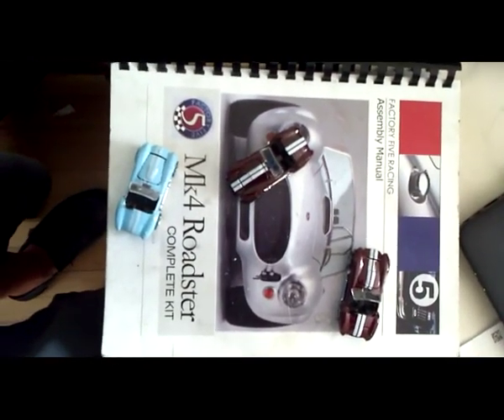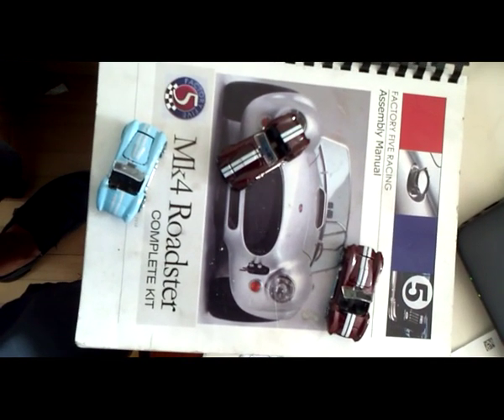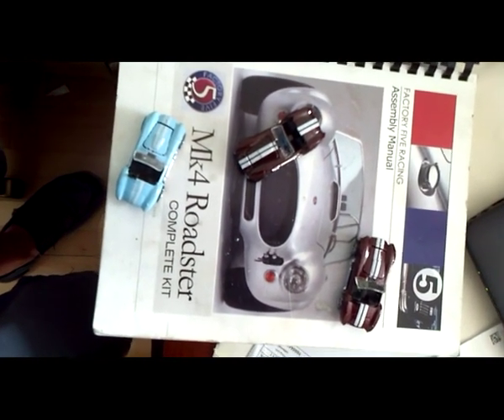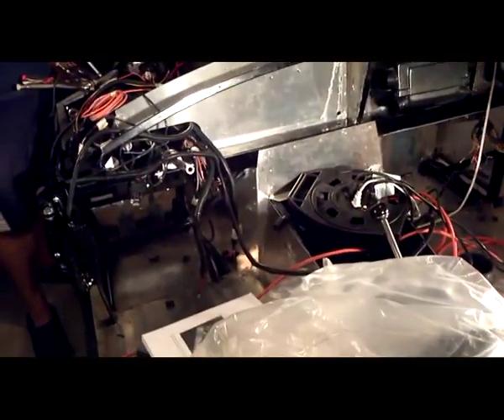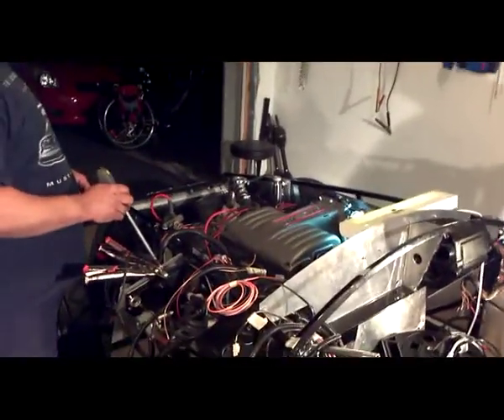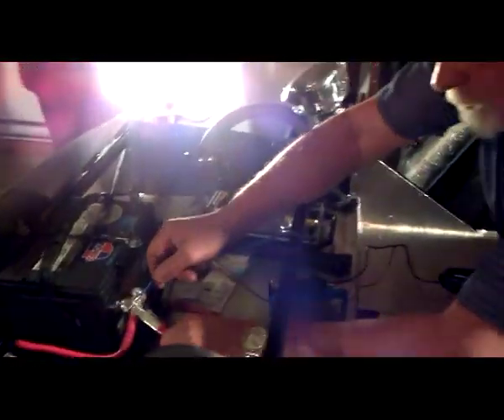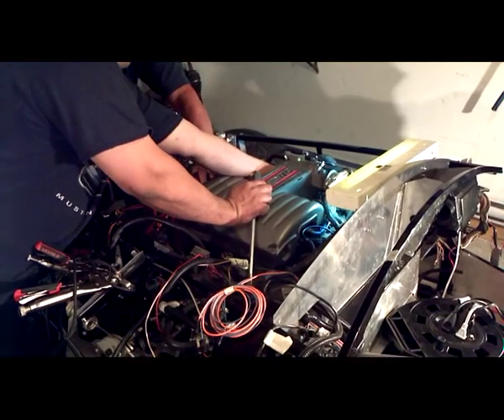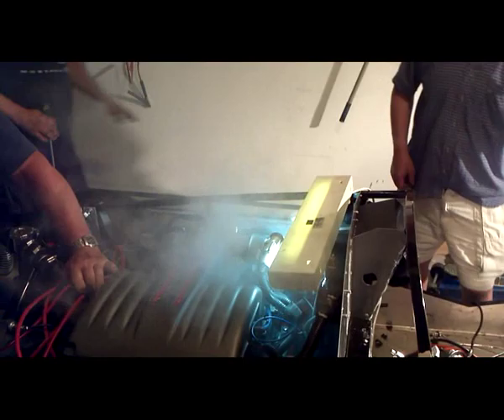FFR MK IV first engine run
August 17, 2011. We are starting the engine of my FFR MK IV roadster for the first time! This was also a test of the fuel system and many other parts. Smoke at the end is from a leak in the cooling system which will be easy to remedy.

Engine is a rebuilt 5.0 liter 302 V8 from a ~1990 Mustang.